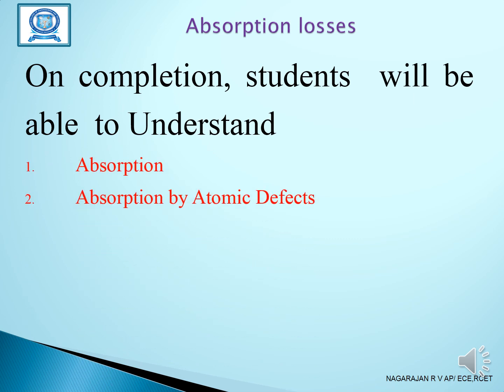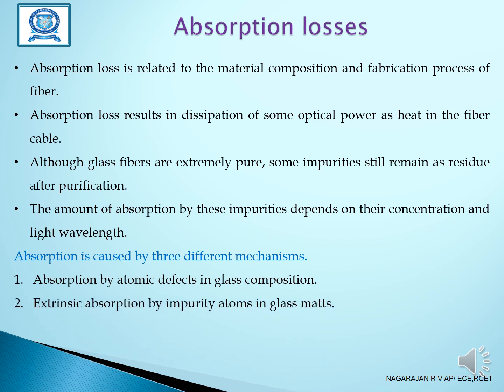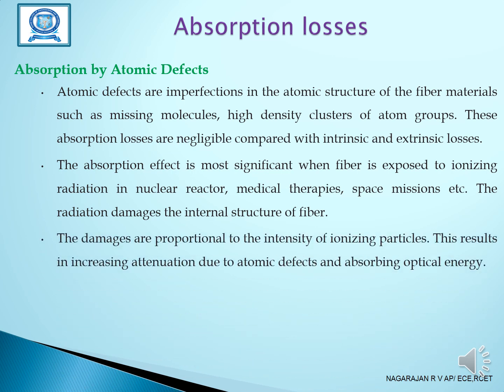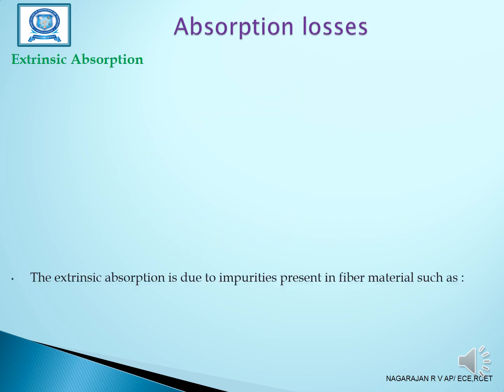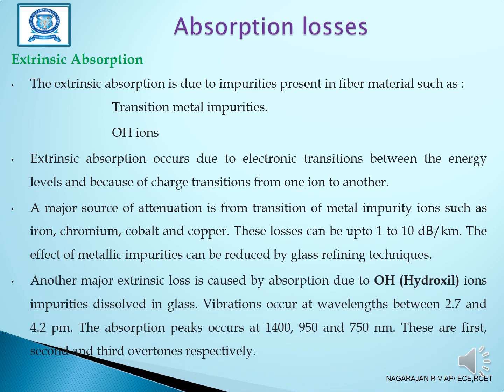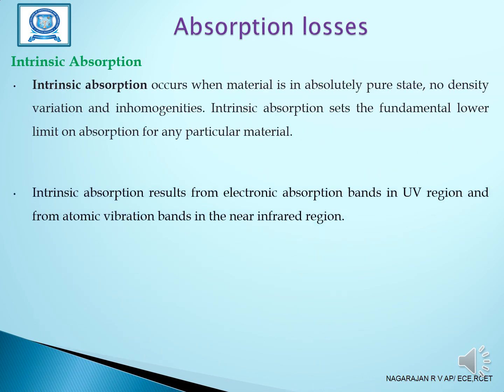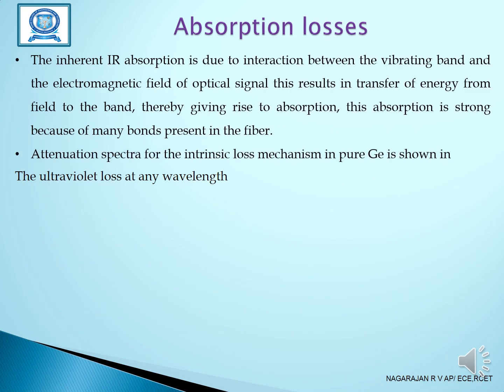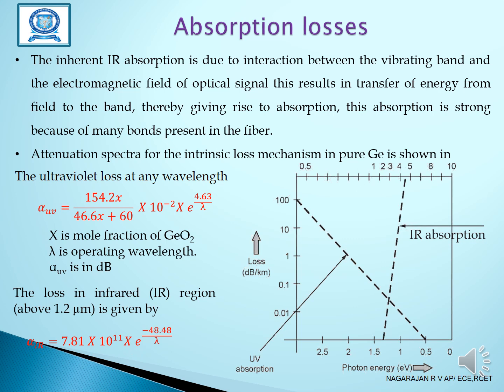2 2 Absorption losses